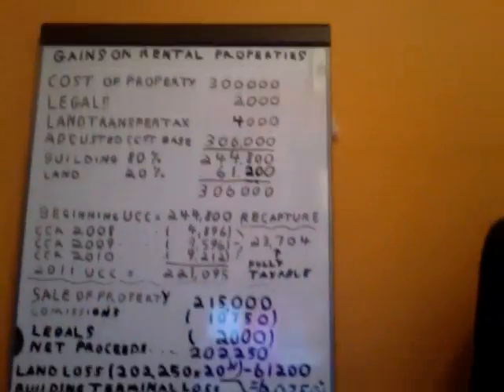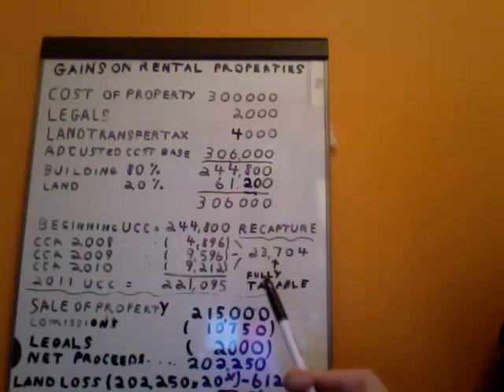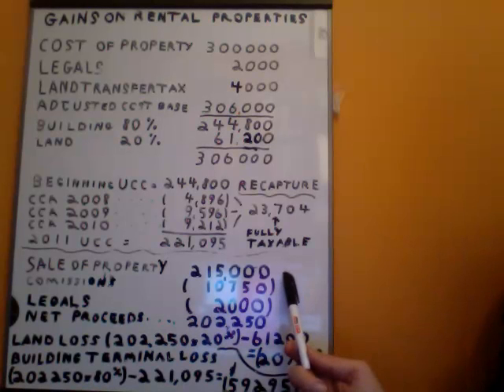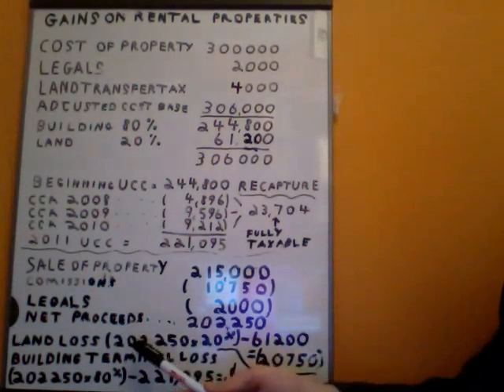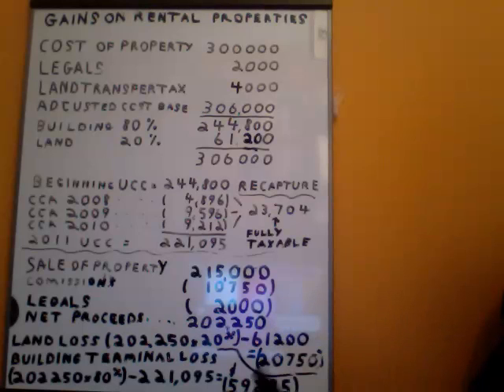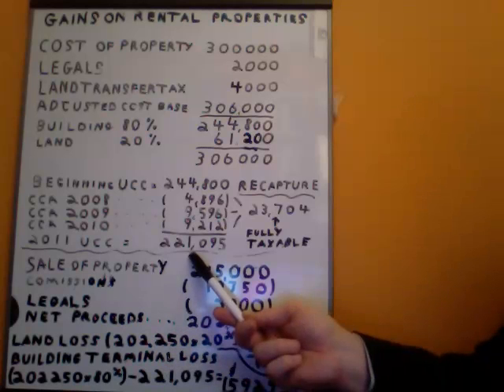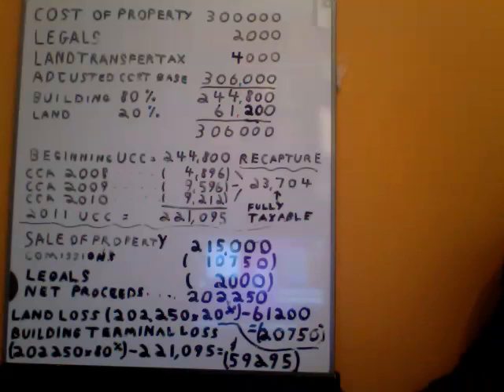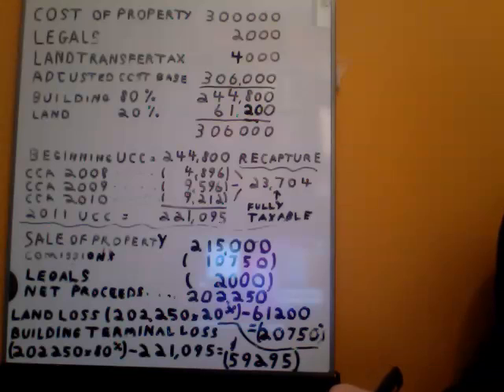Terminal Loss, Capital Loss on dispostion of Rental Property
A brief description of the technical calculation behind a terminal loss and capital loss on the disposition of a Rental Property.